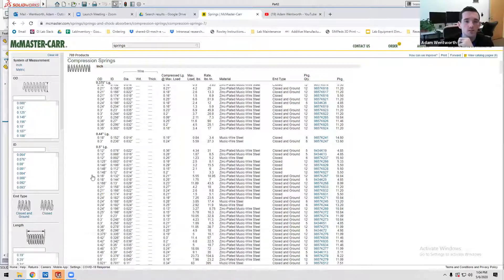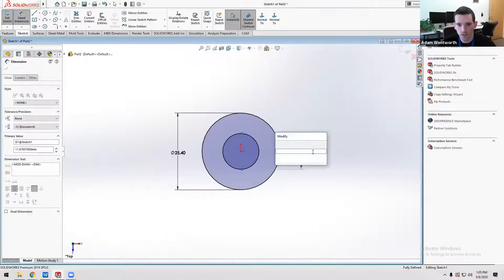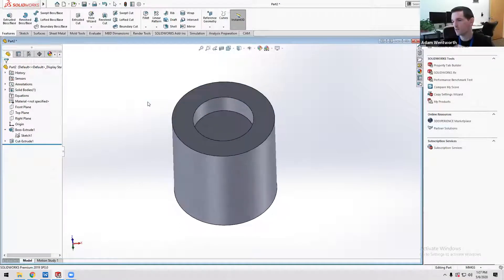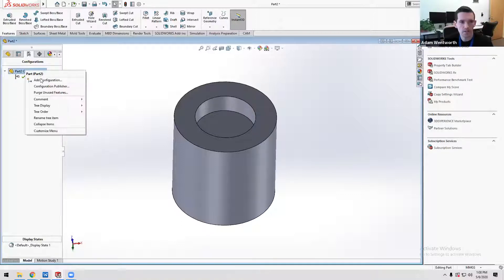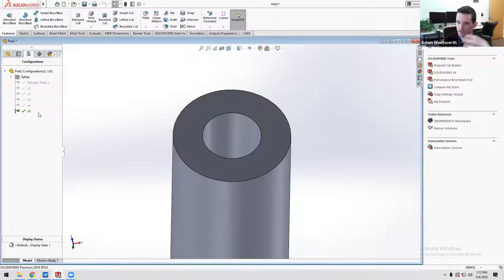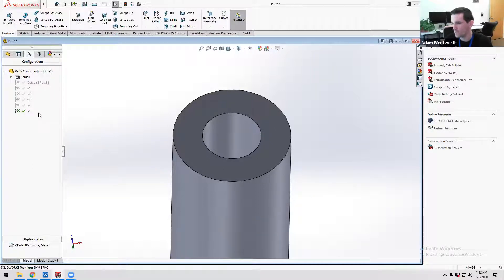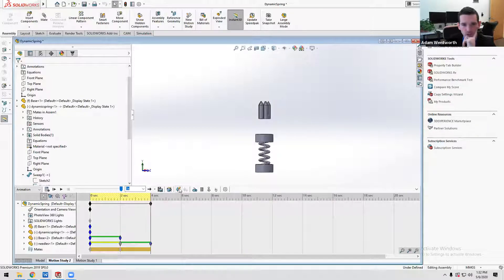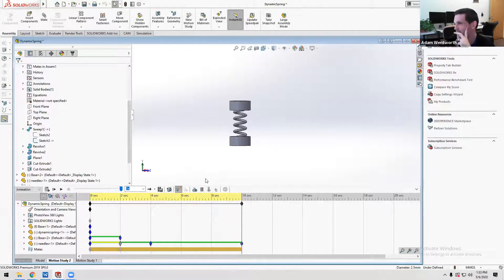Solidworks Design Wizards (4 of 4)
Design Wizards: (animations, configurations, move/copy body, intersect, combine, scale, springs, parent/child display)